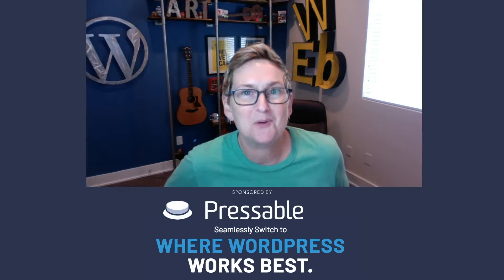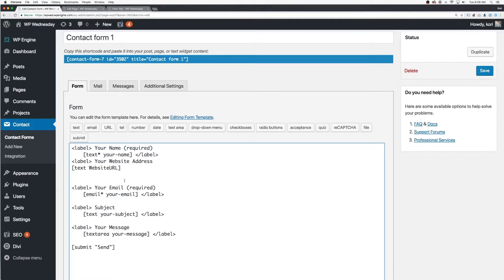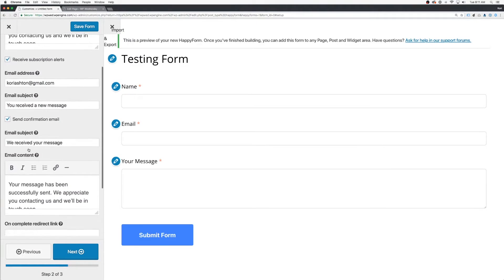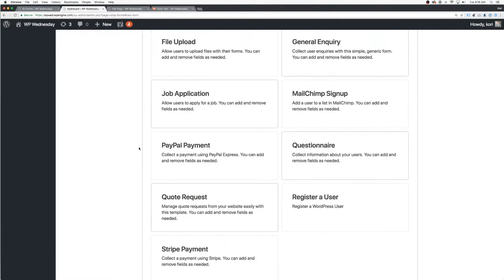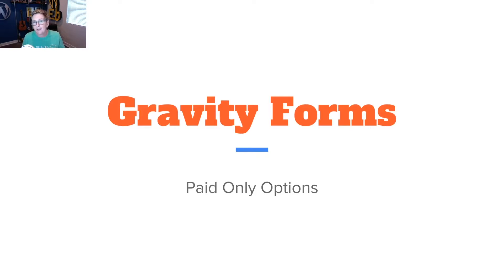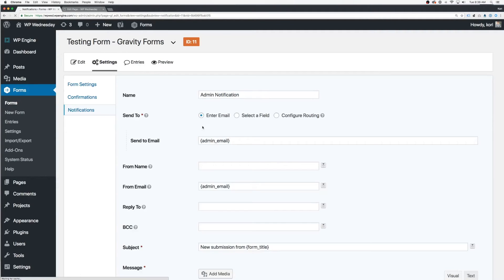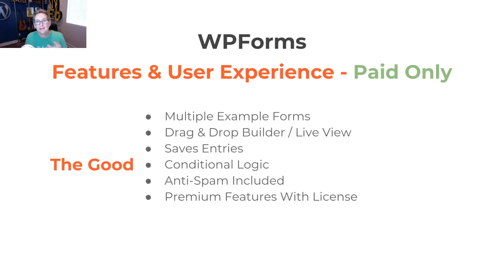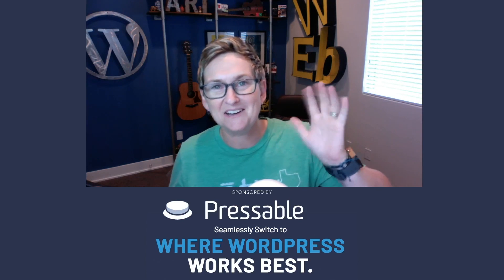5 Form Builder Plugins for WordPress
shares 5 Top WordPress plugin solutions for building forms on your WordPress website. Some are Free plugins and others are paid form builders but all of them are highly recommended!

0:27 #1 Contact Form 7
1:48 #2 Happy Forms (more )
3:30 #3 Ninja Forms
4:56 #4 Gravity Forms
7:11 #5 BONUS: WPForms
#6 BONUS UPDATE 2020 - WSForm offers a free version too!  It's very powerful and has responsive mode for easy adjustments on mobile.